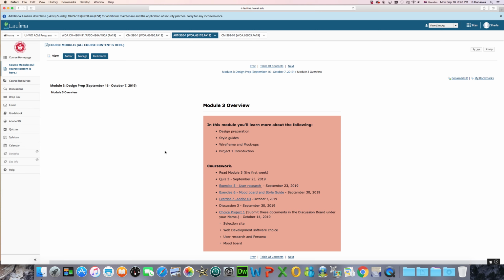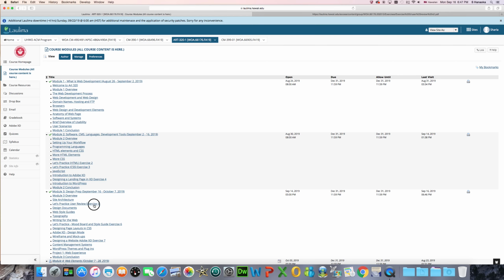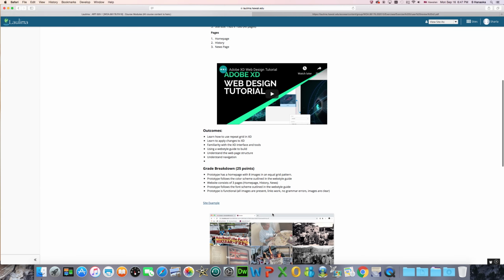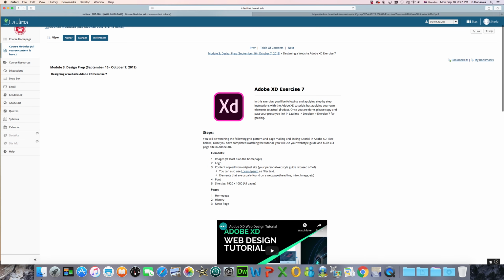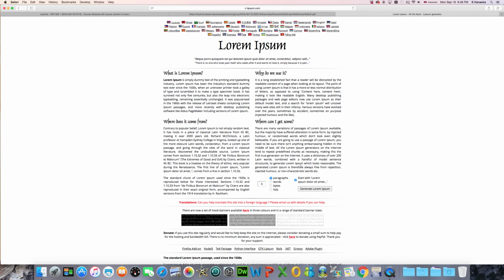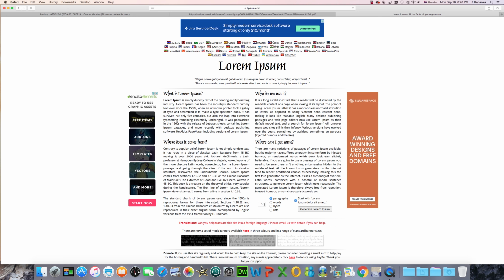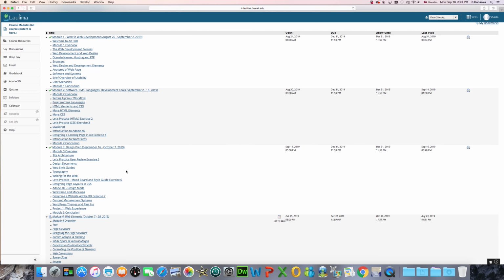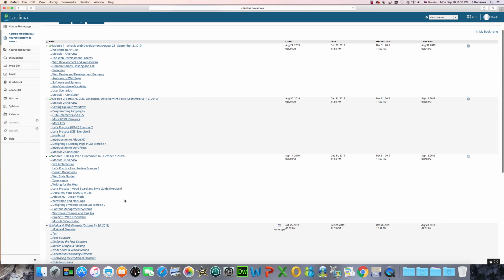ART 320 Module 3